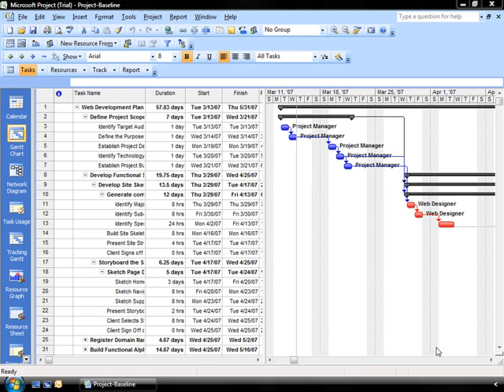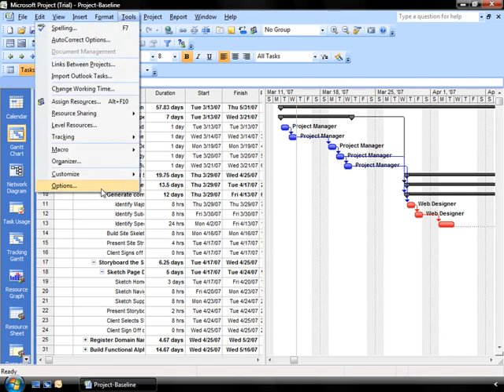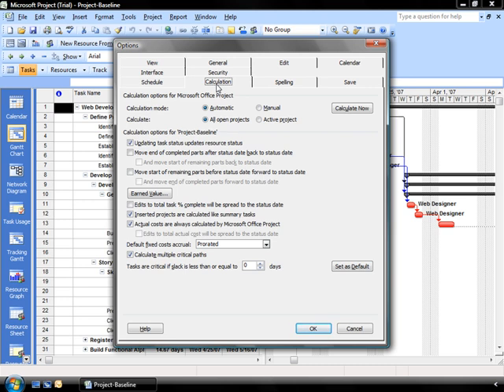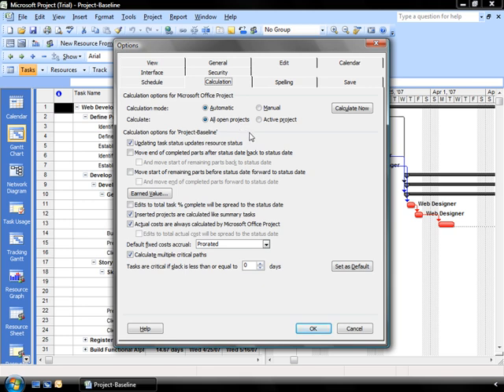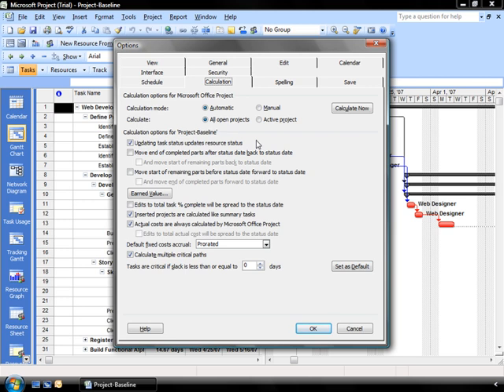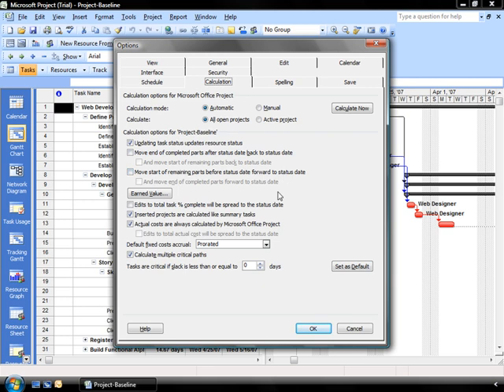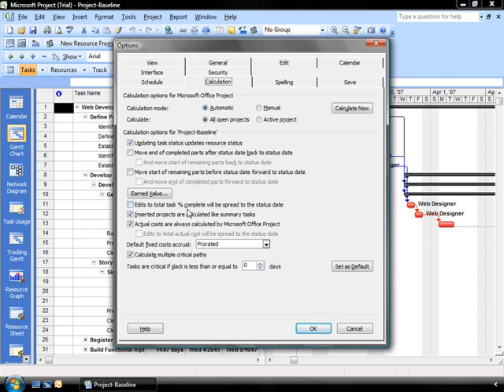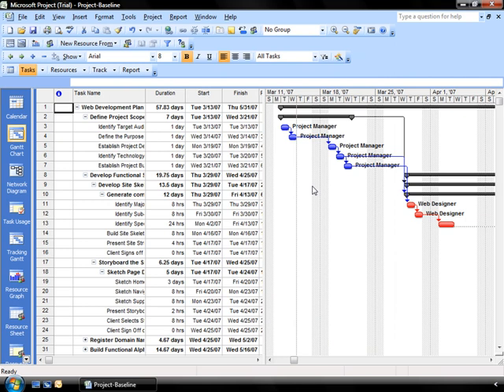12 01 baselines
كورس MS Project
MS Project Course